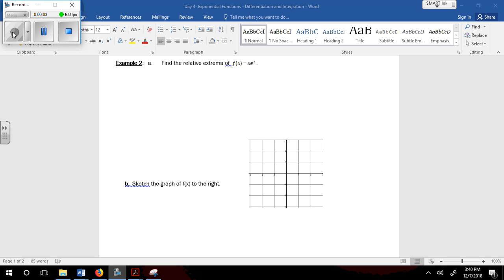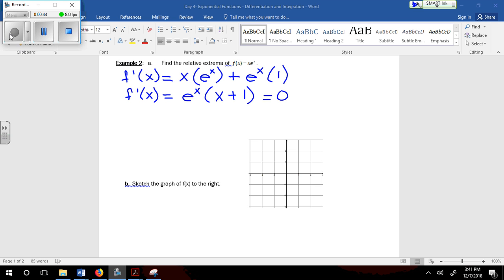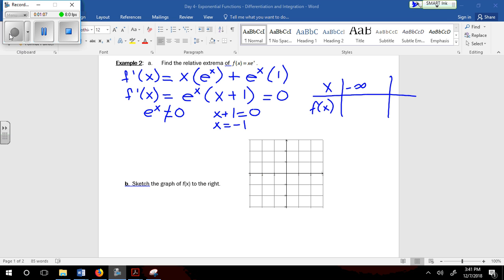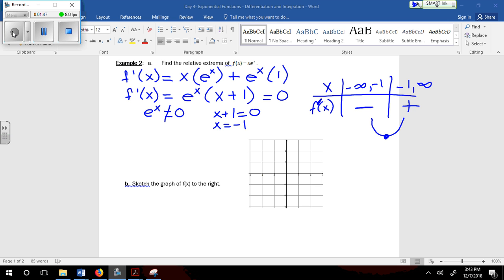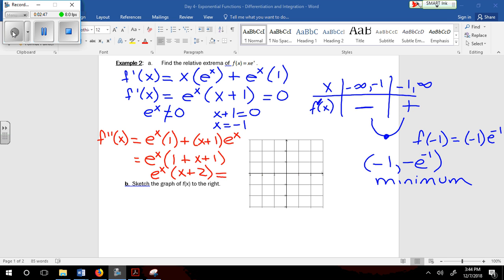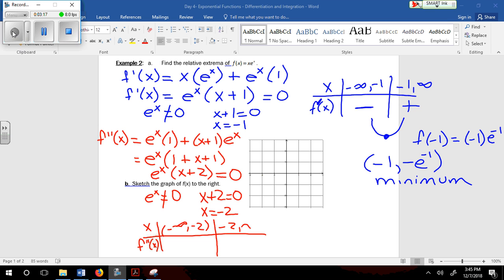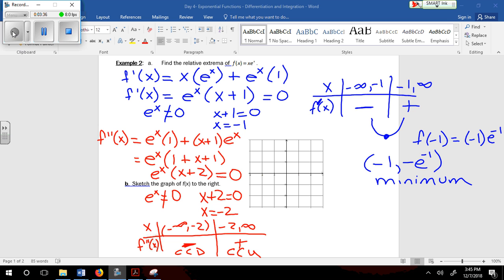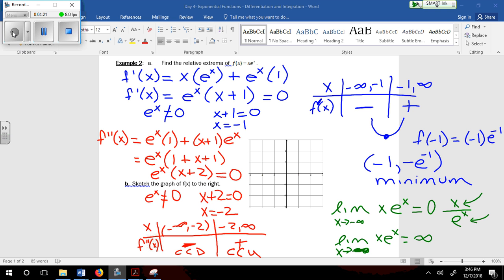Day 4 Example 2